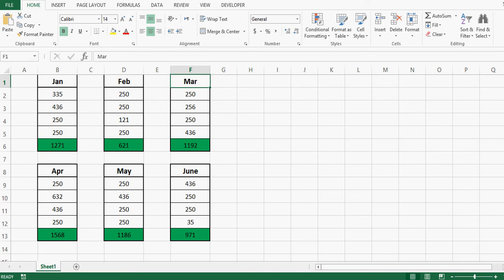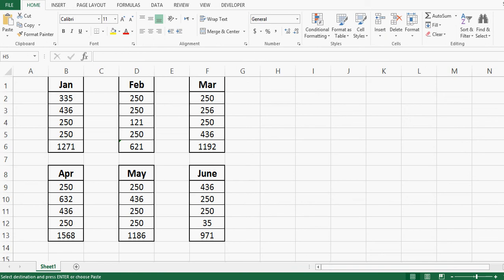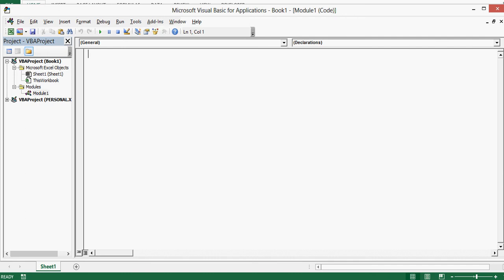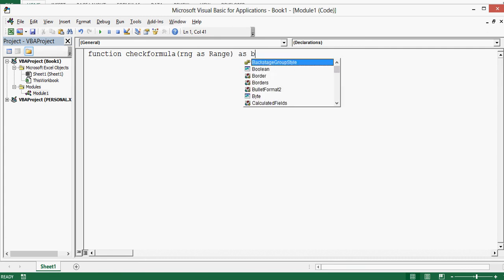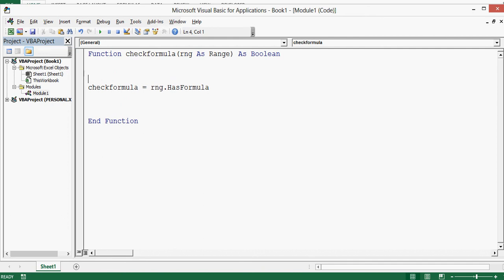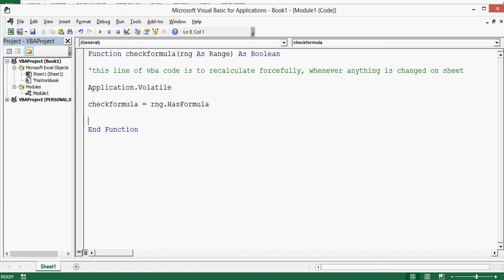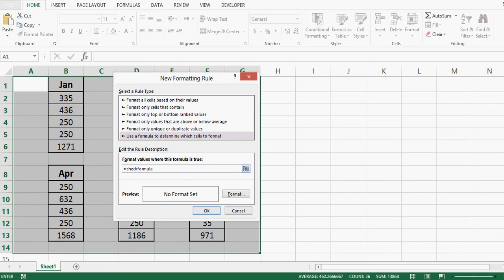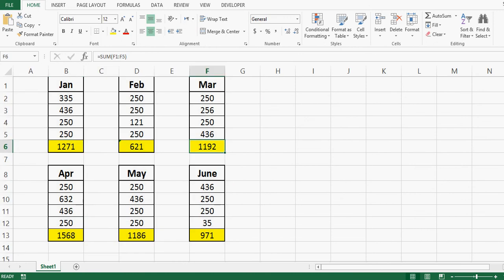Highlight Formula Containing Cells - Excel VBA Tutorial By Exceldestination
This Tutorial explains, how to identify and highlight all cells that have formula. Use VBA Code with Conditional Formatting to develop Functionality in Excel to change color of formula containing cells.